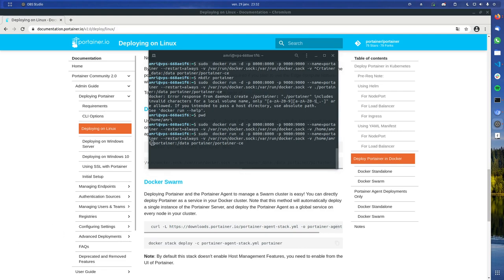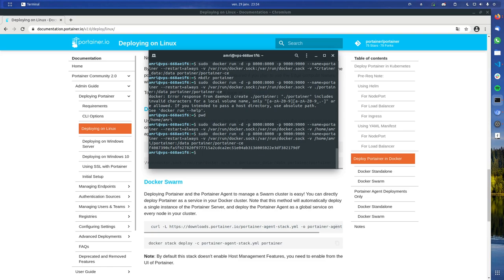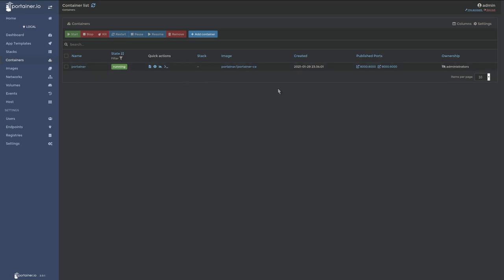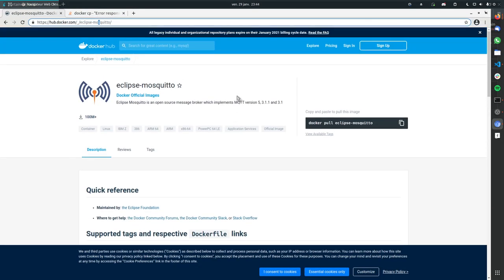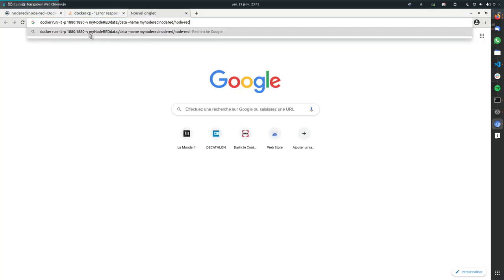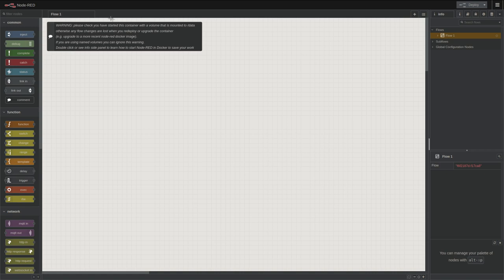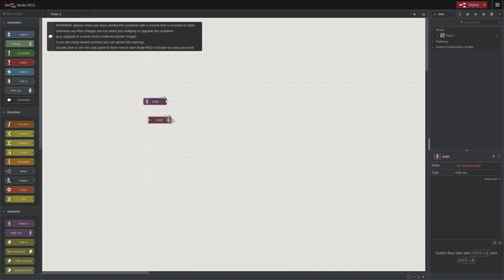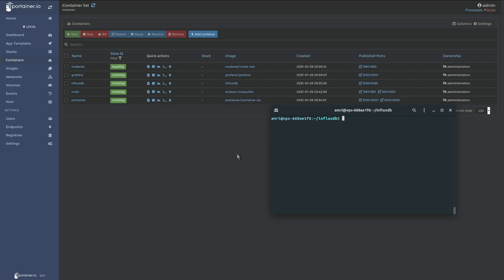Small walkthrough video on how to setup MQTT, Portainer, Nodered and Grafana on a VPS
In this video I quickly go through how to setup these services.
This serveur is not functionnal anymore, and the IP adress is obselete.